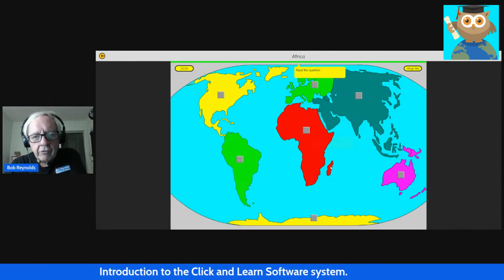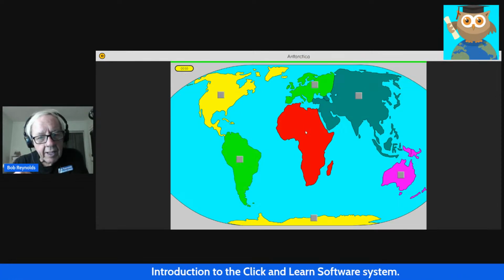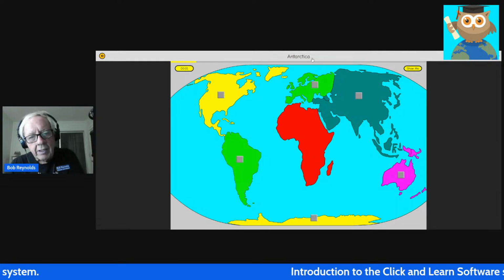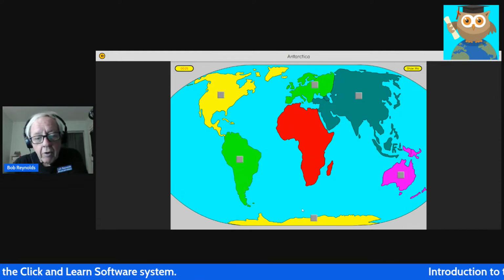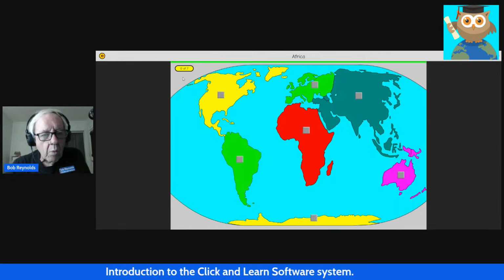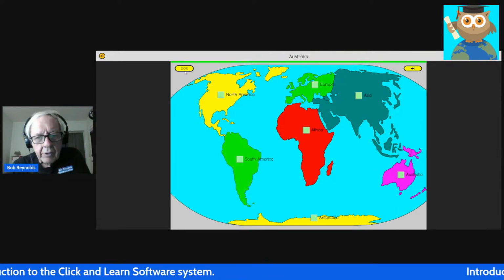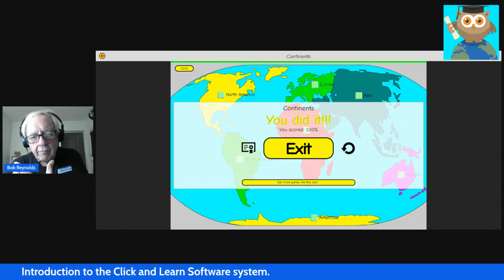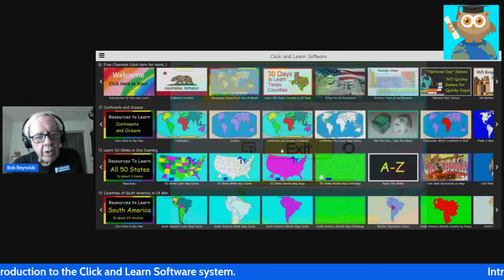Introduction to Click and Learn Software